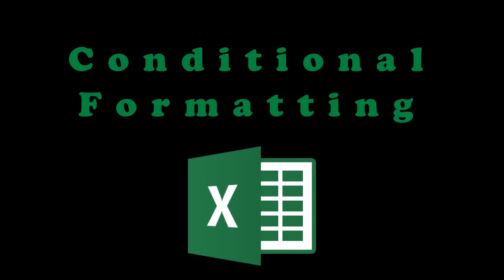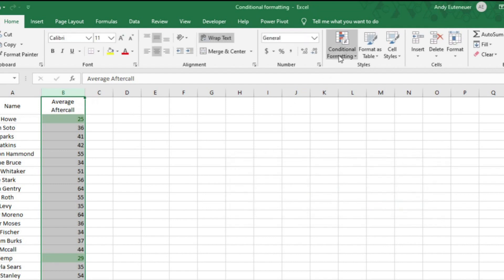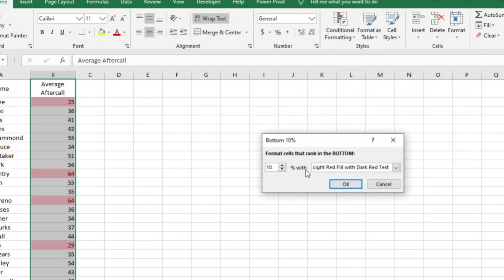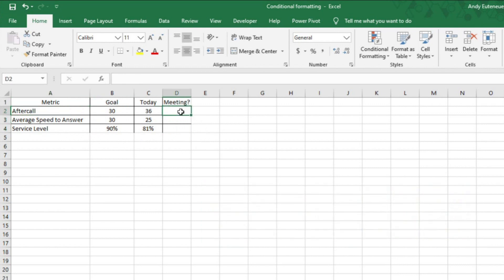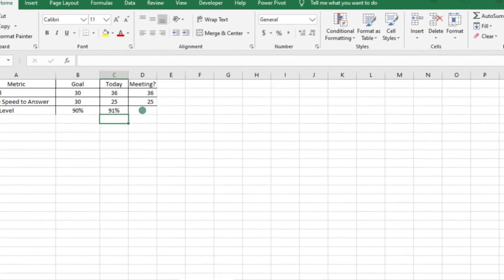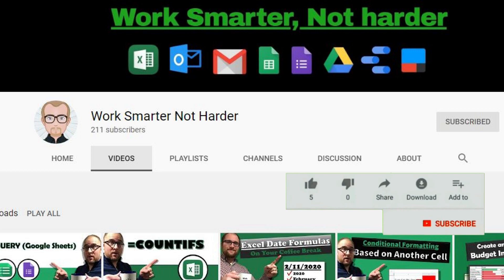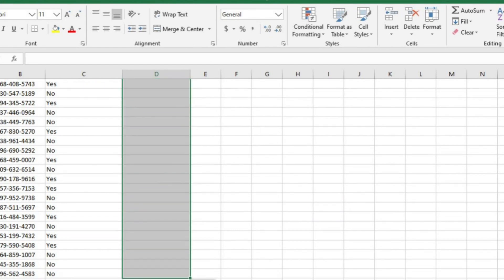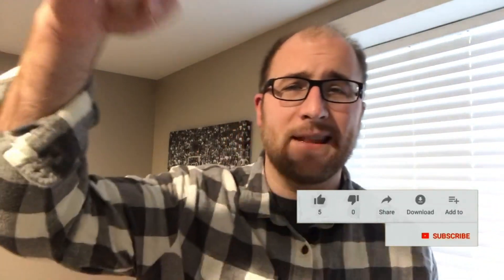Excel Conditional Formatting Formula | Advanced & Basic | No Experience Needed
Excel Conditional formatting is one of the most powerful tools within Microsoft Excel. Most folks use it to show outliers in any data. But really you can use it to tell basically any story that you want to tell using data. In this video I'll walk you through:
• Conditional formatting using Greater/Less than
• Conditional formatting to highlight top/bottom metrics in your data
• Conditional formatting using heat maps
• Conditional formatting using icons (stop lights)
• **BONUS**Creating your own rules within conditional formatting
Here are some other videos you might enjoy:

If you know someone who could learn from this video, please share it!